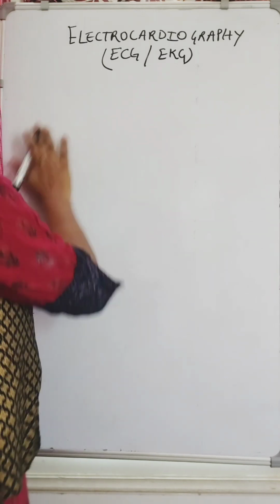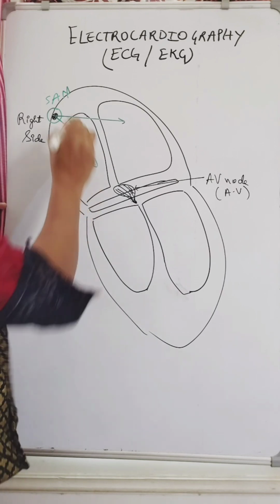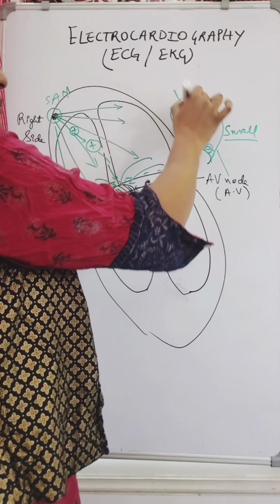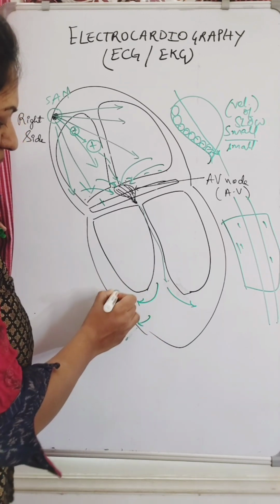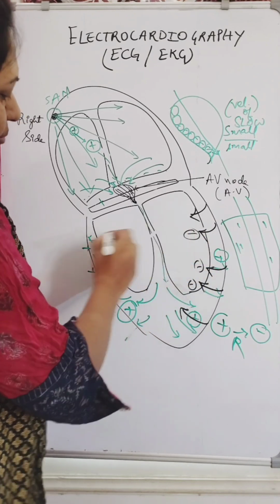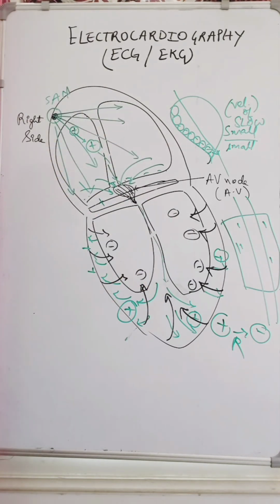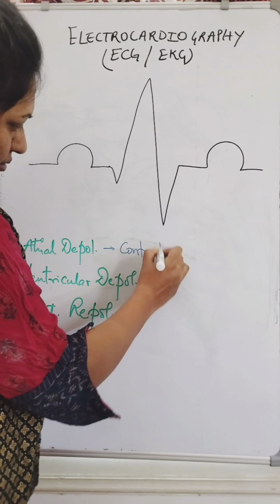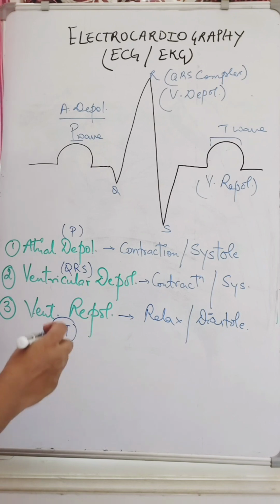ECG/EKG GRAPH INTERPRETATION- NEET|KCET|AIIMS|MEDICAL|PUC PART- 4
Here I'm showing how to interpret an ECG graph.